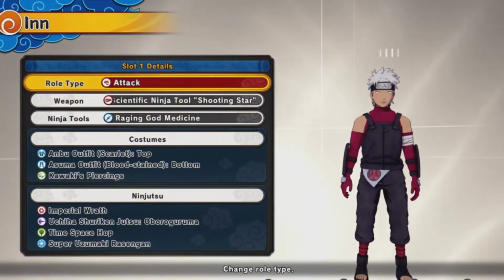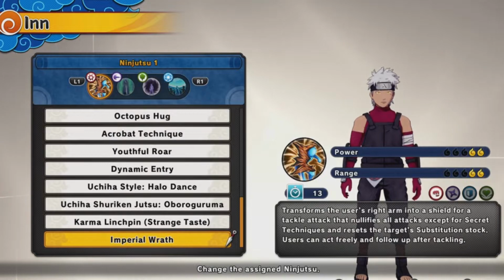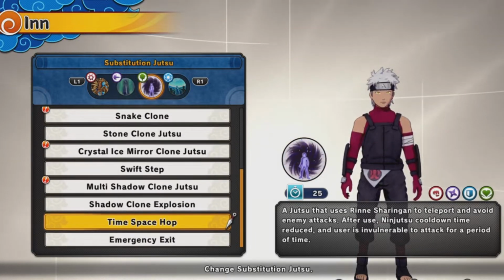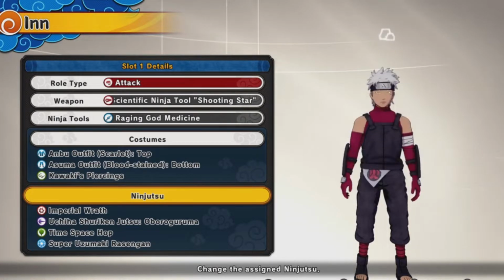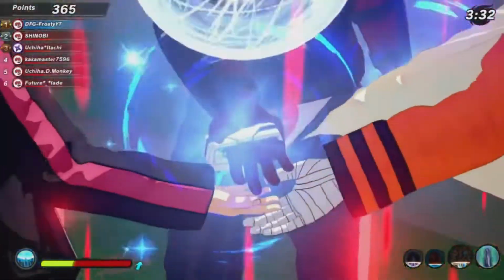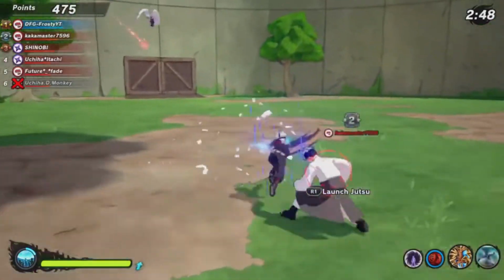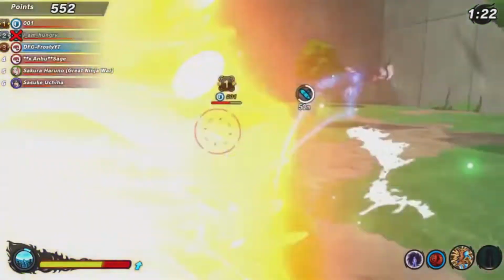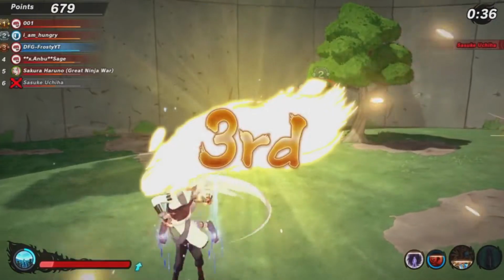This BUILD Makes The Shooting Star OVERPOWERED in Naruto To Boruto Shinobi Striker